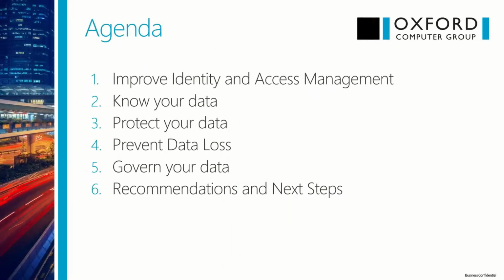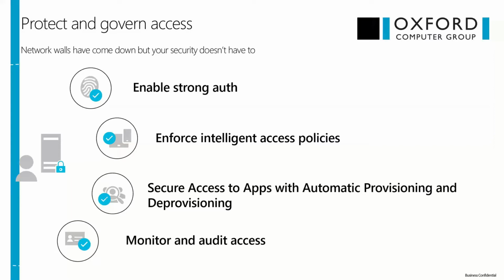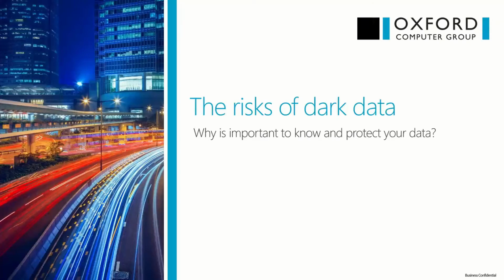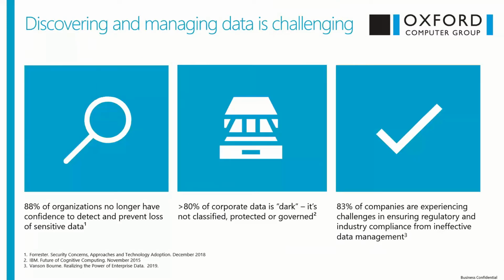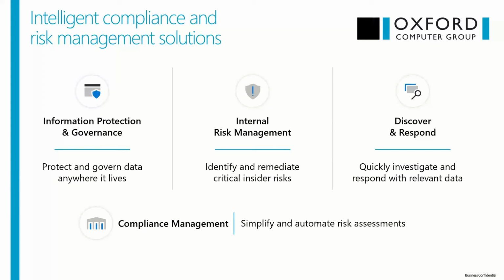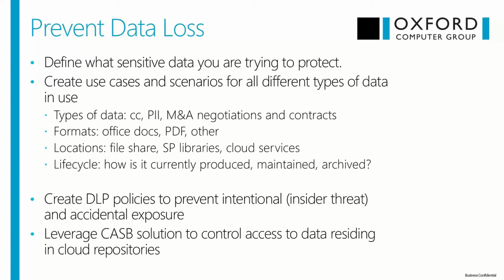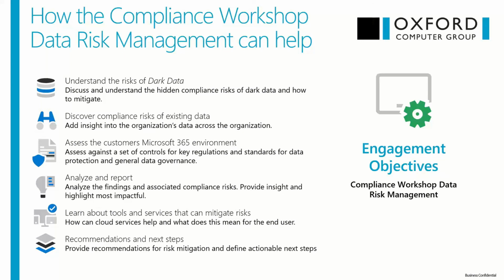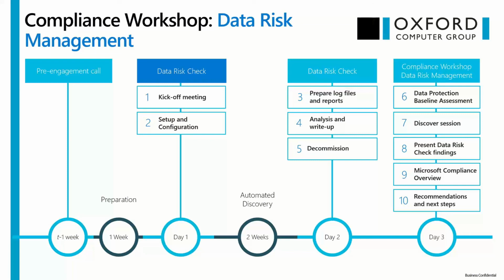5 Ways to Improve Information Protection and Governance for your Organization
A strong Information Protection and Governance strategy can help you safeguard data and identify risks by knowing where data resides and how it is used.

Securing data has become even more challenging as employees work remotely and share data across organizational and regional boundaries. Keeping sensitive information secure on devices, in applications, and in cloud services - in addition to legacy on-premises environments - is a critical component of any data governance, compliance and protection strategy. Without one, your organization's risk profile is likely to increase.

To ensure data is safeguarded, it is necessary to be able to answer these questions:

- Does your organization have a strategy to detect, manage and protect sensitive information across your digital estate?
- Where does your critical and sensitive data reside and what is being done with it?
- Do you have control of this data as it travels inside and outside of your organization?
- Are you using multiple solutions to classify, label, and protect sensitive data?

In this webinar recording presented by OCG Principal Architect Frank Urena, learn how Microsoft 365's integrated Information Protection and Governance solutions can help you answer these questions by protecting and governing your data throughout its lifecycle – wherever it lives and wherever it may be shared.